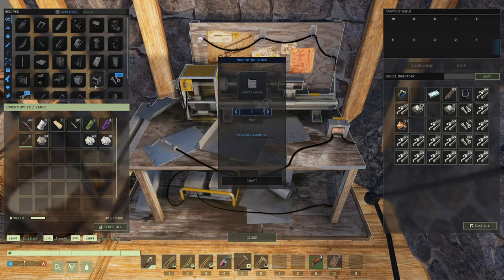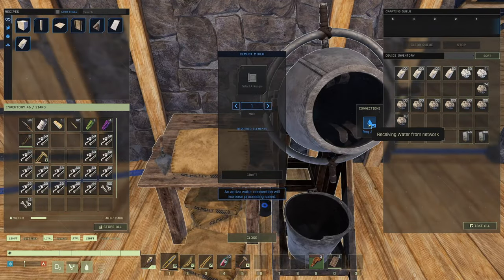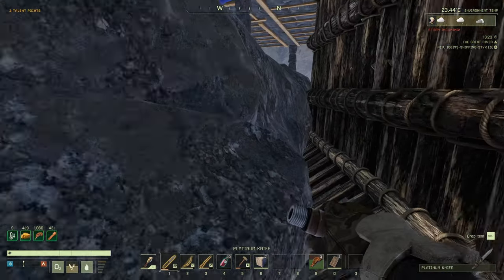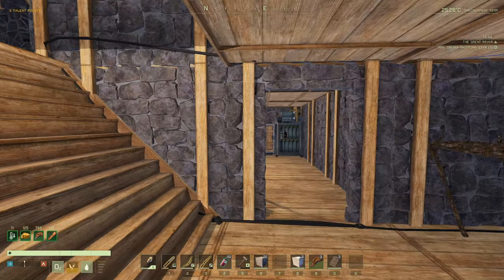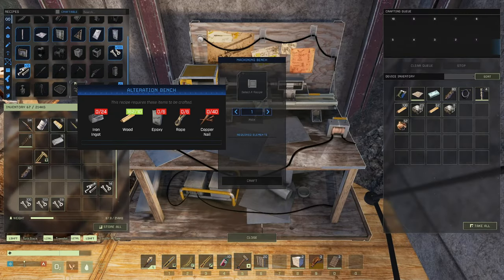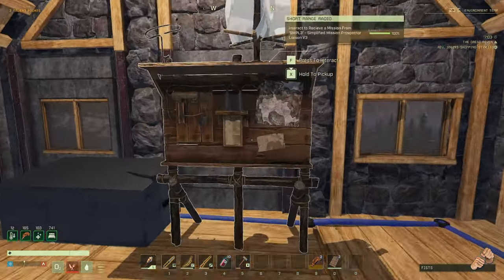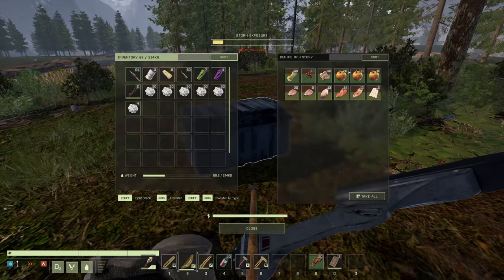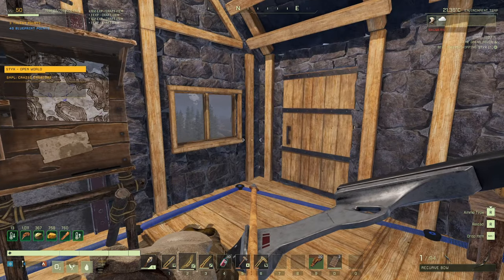MUSHROOMS!! Base Upgrades | Icarus: Open World: Styx | Episode 31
Finally, found some mushrooms!

SOFTWARE USED-

Editing - Sony Vega Pro
Thumbnails - Pixlr.com

Key Features:
Character Hunger, Body Temperature Mechanics
Base Building
Hunting
Item crafting
Food Cooking Mechanics
Farming
Gathering Resources
Day/Night Cycle
Hostile Weather
Missions